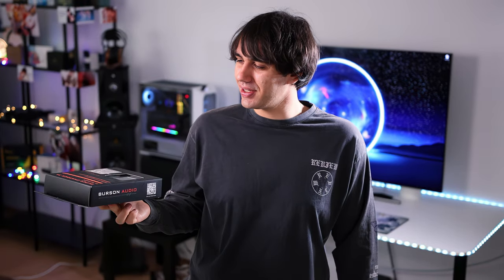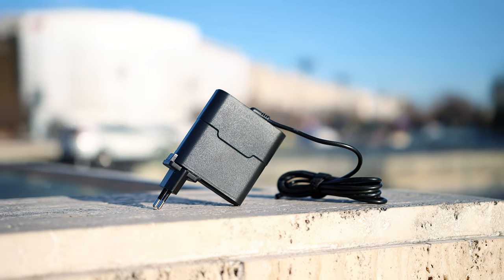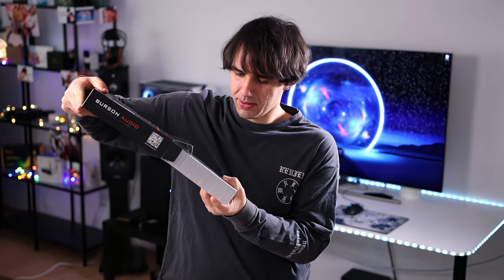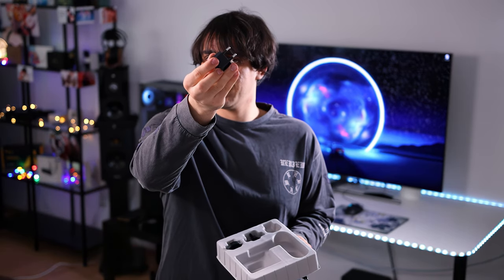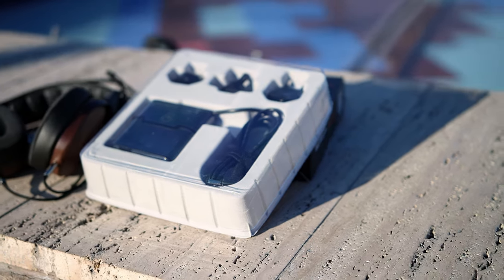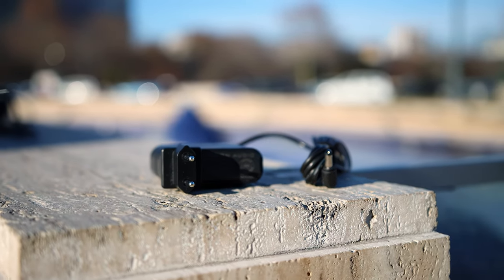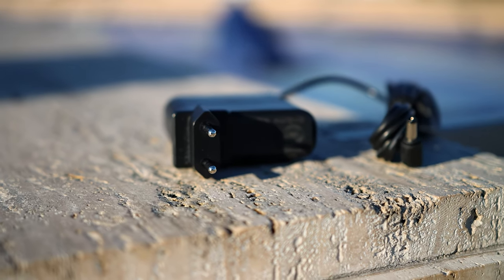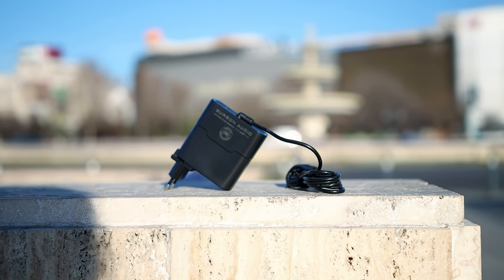Burson Super Charger 3A Power Supply - Ultrafast Switching Low DC Noise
If you're from the UK, you can grab one

If you're from Europe, you can grab one

- Camera Setup -

Canon RF 24mm F1.8
Canon RF 50mm F1.8
Canon EOS 90D

- IEMs -

- Headphones -

- Speakers -

- DAC/AMPs -

- Bluetooth Receivers -

- Smartphones -

- Desktop / Stereo -

Music Credits